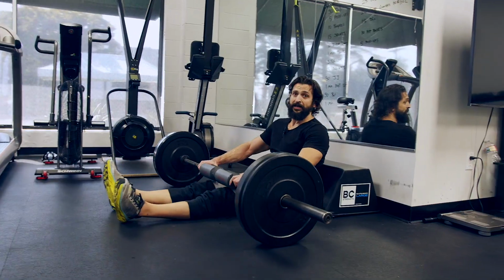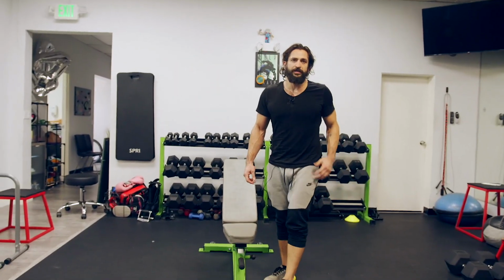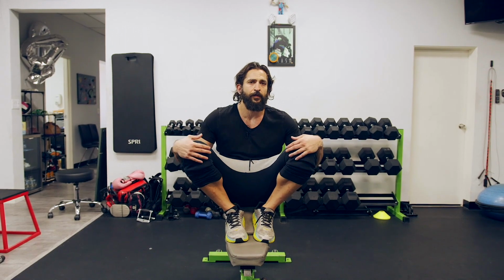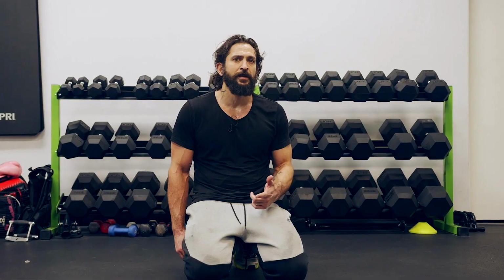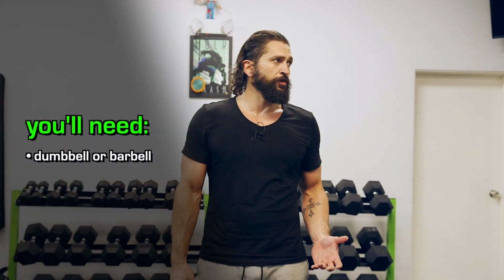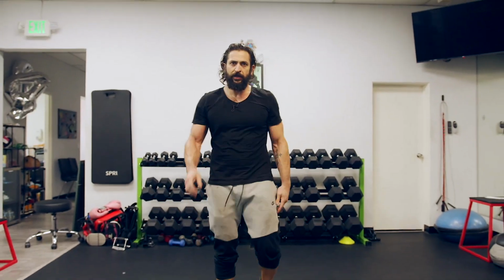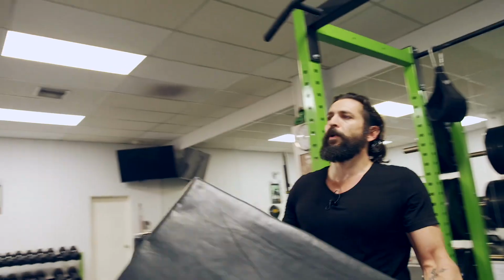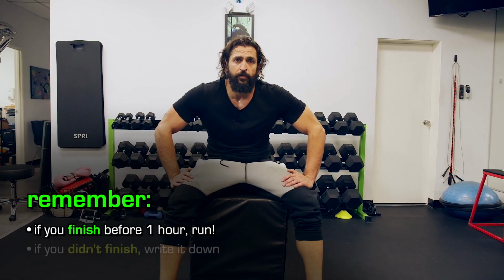200 POUNDS of PAIN | Juggernaut Workout - Day 3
Welcome to the Juggernaut DAY 3. This is one of many routines I will be releasing in the upcoming months designed to test your physical and mental fortitude.
This workout will incorporate a variety of compound movements every day with a huge emphasis on your legs. Remember, always work to your capability and pay close attention to what your body is telling you.
Before you begin make sure you have notebook so you can WRITE EVERYTHING DOWN. TRACK YOUR PROGRESS. (refer back to measurements video and take before pics)

Your goal should be to increase the weights you are using weekly. (If you are able to complete 4 x15 of any exercise with the weight you choose increase by 5 to 10lbs the following week.) It will take a week or two to find the corrects weights for you.

Before you begin the workout set a timer for 60 minutes. You have 60 minutes to complete the entire workout. The reps schemes always remain the same. 4 sets of 15 reps for majority of exercises with minor deviation for some (4 set of 20 reps). Biceps and Triceps work will always be tabata (timer linked below)

Always warm up with a 1 mile run to get the heart rate going. Your mile time will be part of your 60 minutes. If you are unable to complete the workout in the allotted time, write down where you stopped and try it again next week. If you finish within the 60 minute time frame MORE CARDIO!

Good luck!